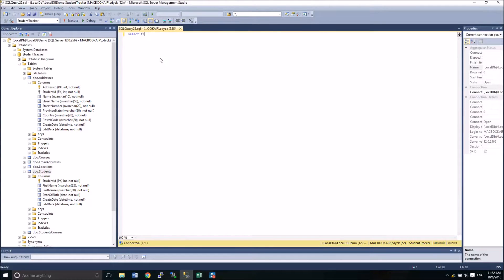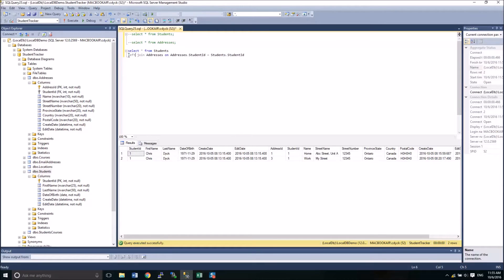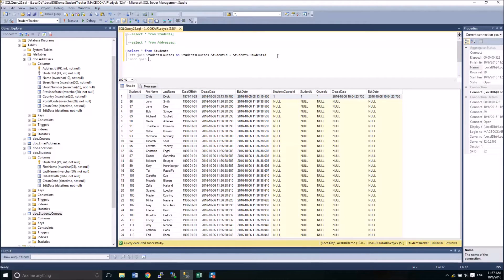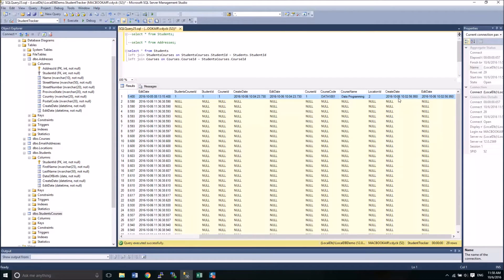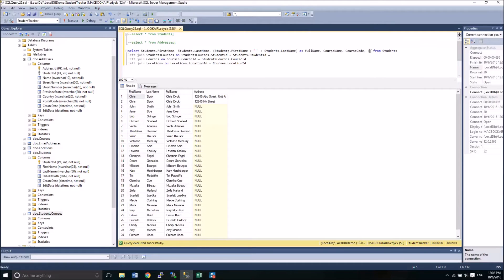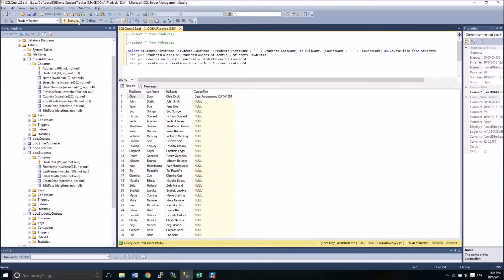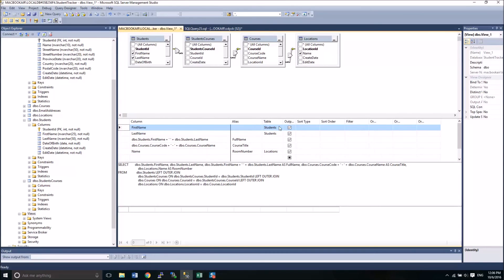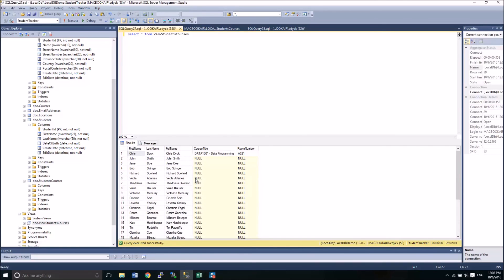Microsoft SQL Server Management Studio Part 10 - INNER LEFT JOIN and Views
How to perform  INNER and LEFT JOINS and using Views in MSSQL